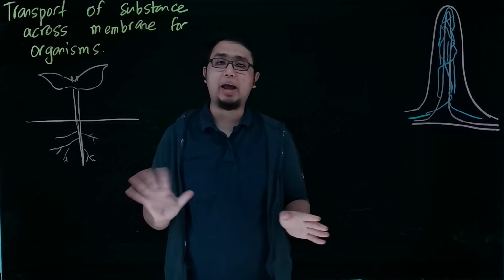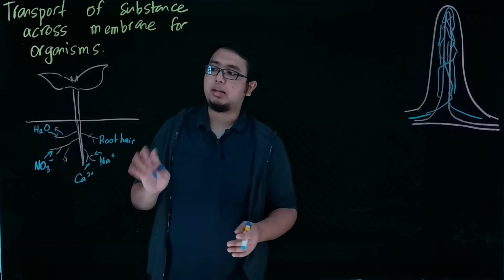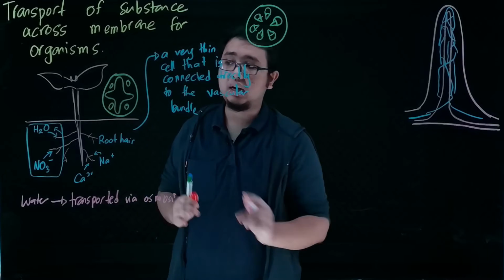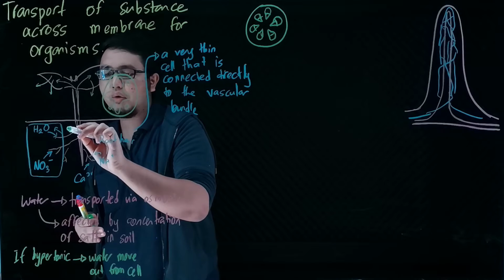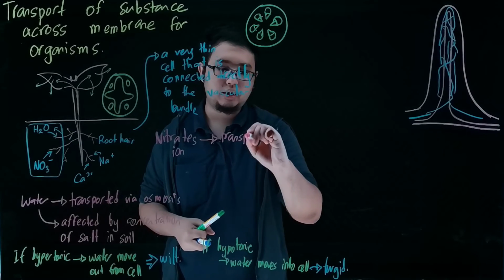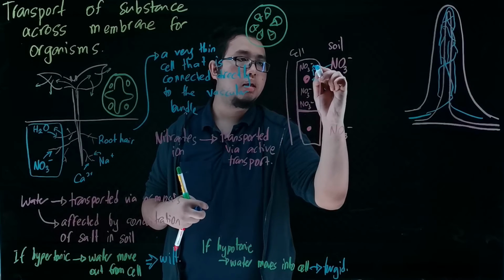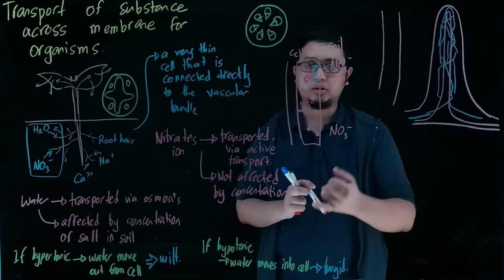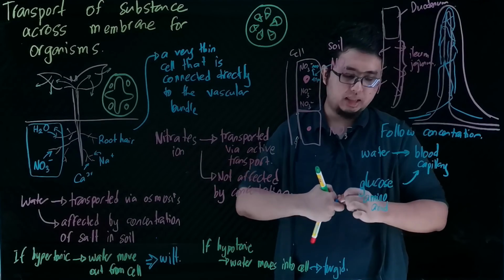BIOLOGY | Form 4 Chapter 3: Movement of Substances across a Plasma Membrane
0:00 - Intro
0:33 - Root hair cell structure
8:05 - A look at our own tissue in intestine